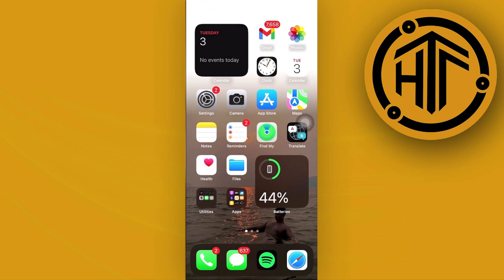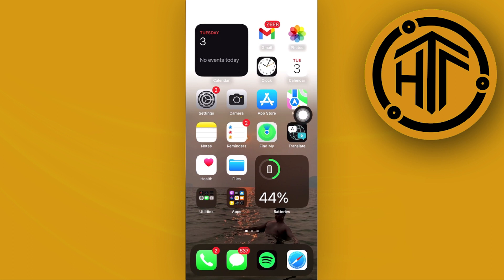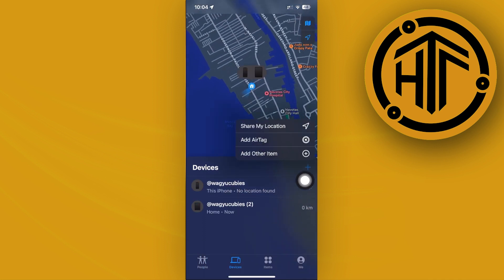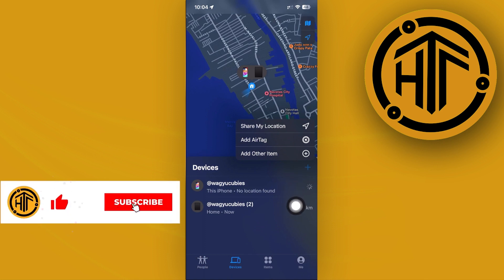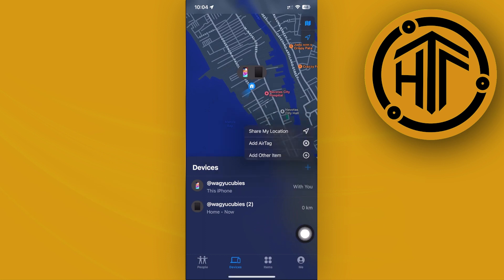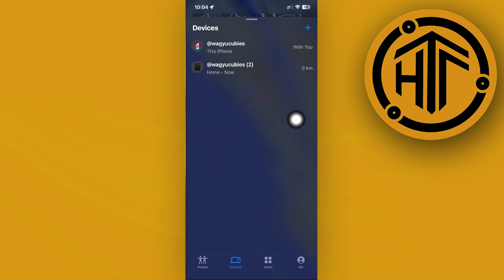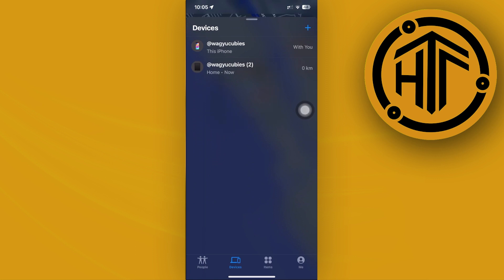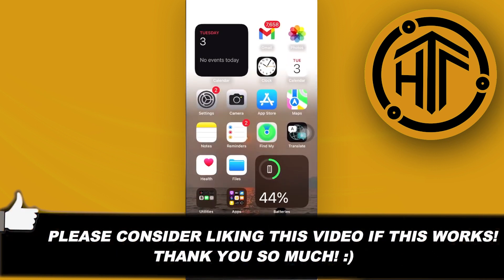How To Share Airtag With Family Member On IOS 17 (New Method)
In this video, you will learn how to share airtag location with family ios 17 easily. Stay till the end of the video to find out how to share airtag ios 17.

Did you learn how to share airtag location with family members?

Do you want to see another video about how to share airtag location on ios 17?

Did you enjoy How To Share Airtag With Family Member On IOS 17 (New Method)? 👀❓